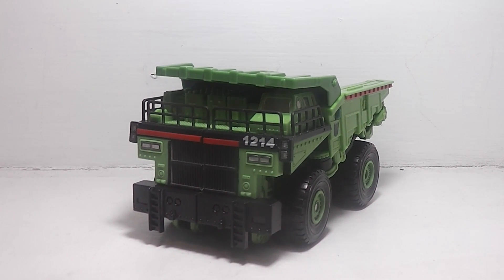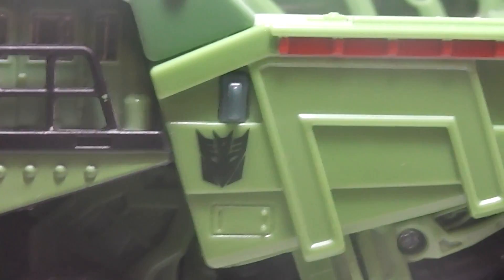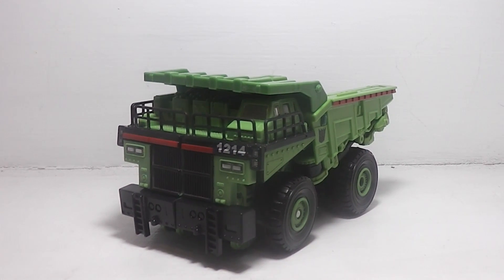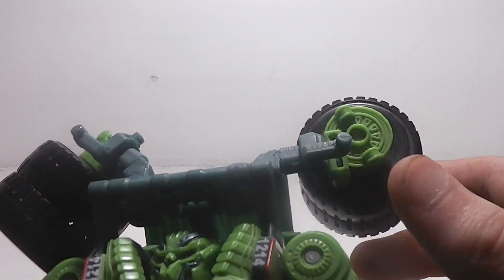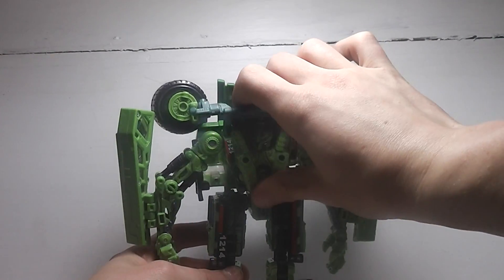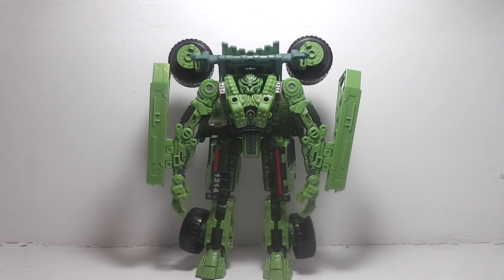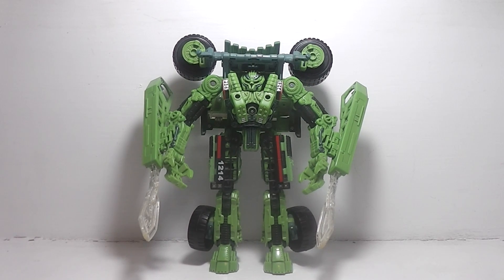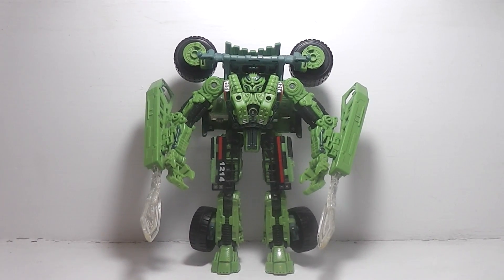Transformers Revenge Of The Fallen Long Haul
This is my review of Revenge Of The Fallen Long Haul